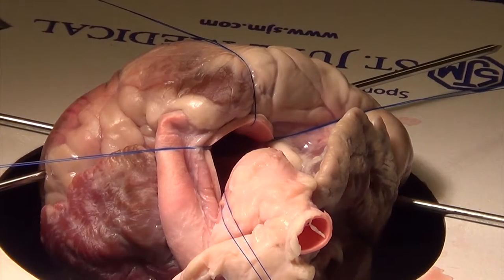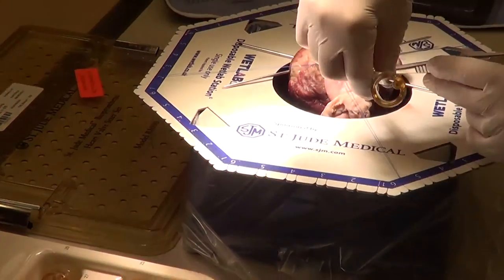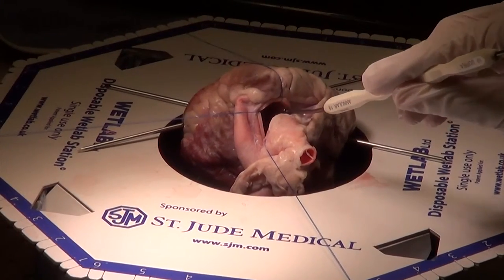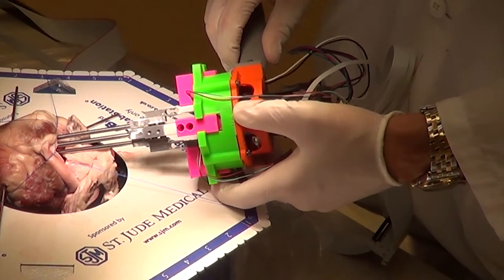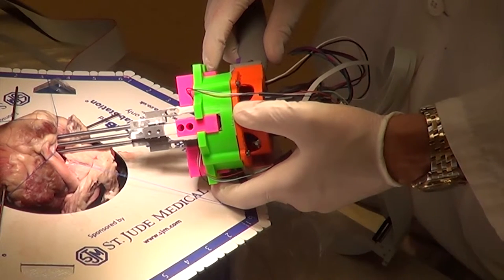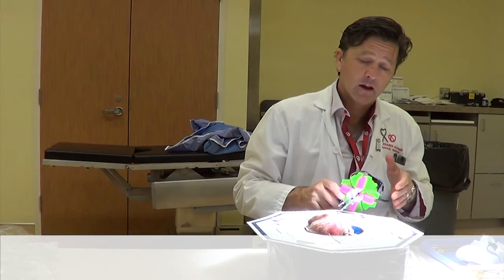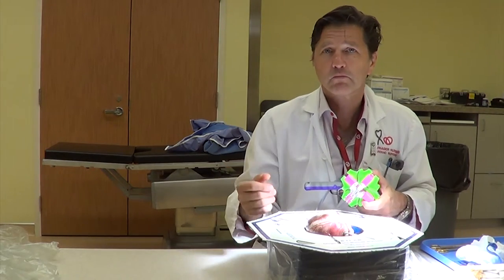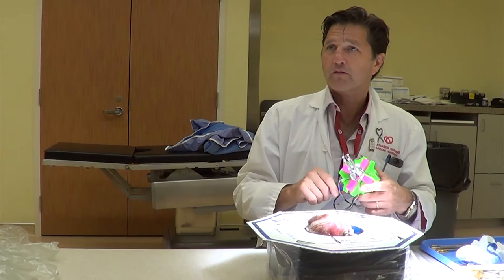SULUNA Artificial Heart Valve Sizing Device, Demo